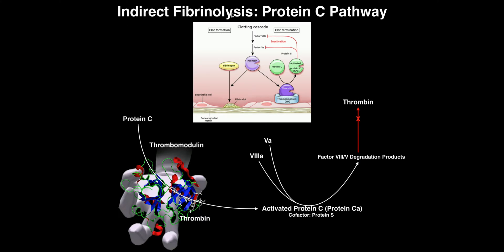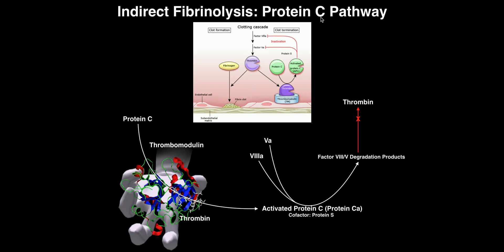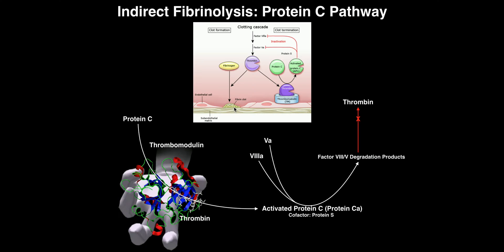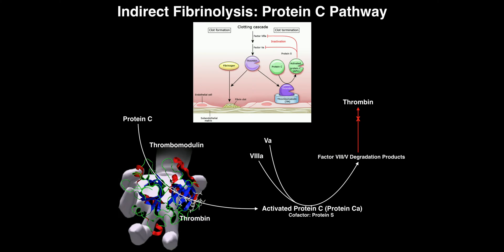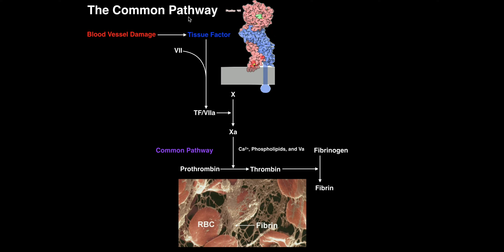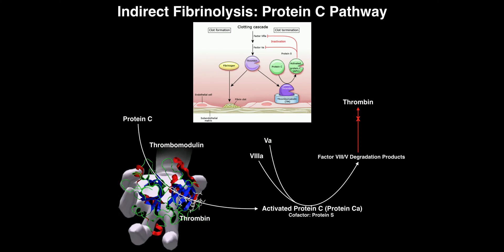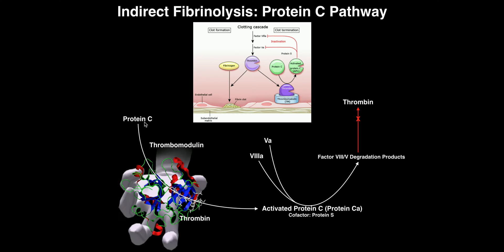Indirect Fibrinolysis: The Protein C Pathway